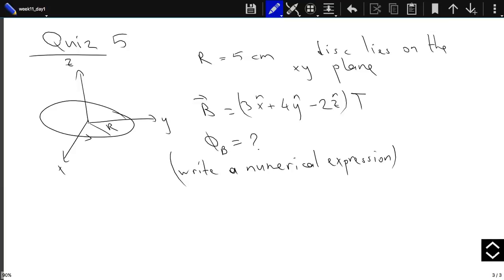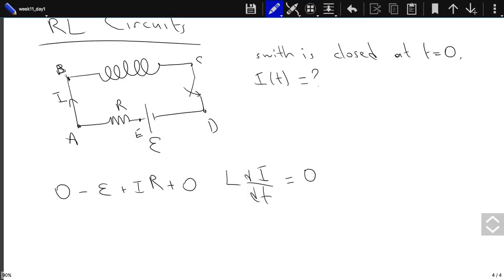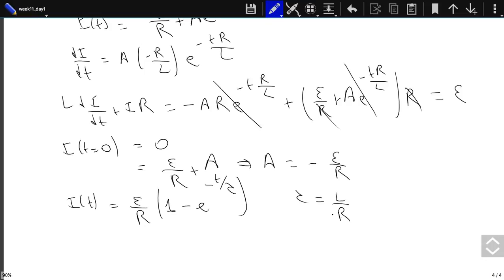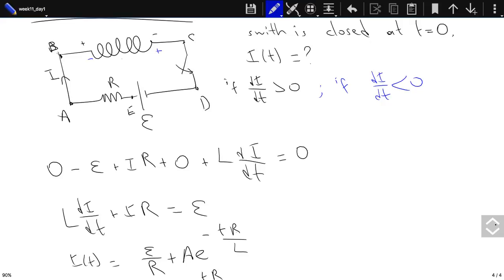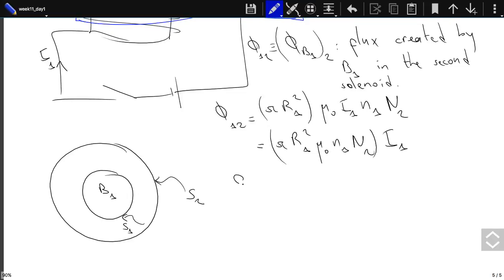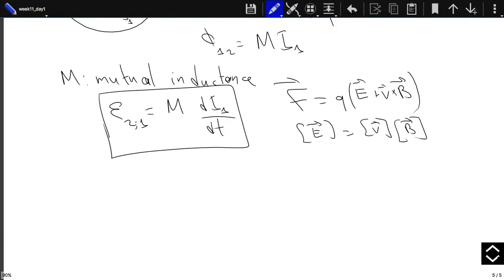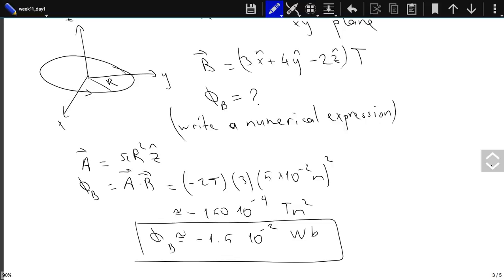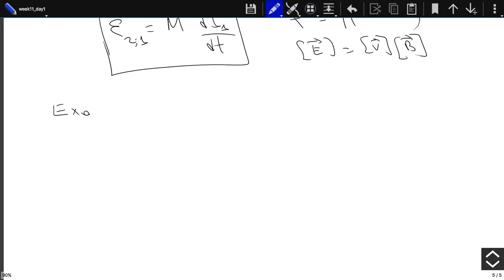20152 Phys110 Week11 Day2 Hour2